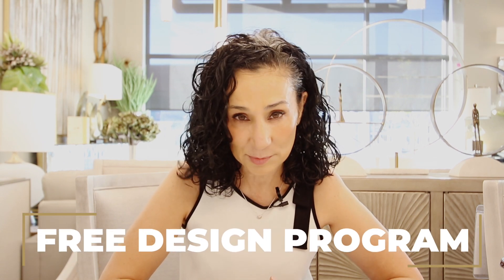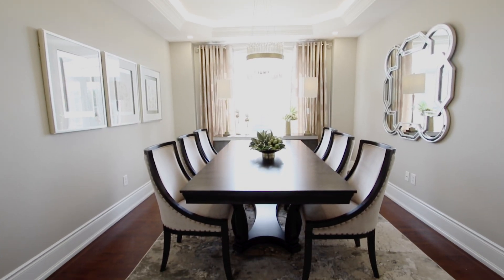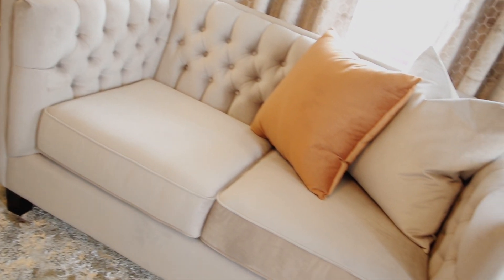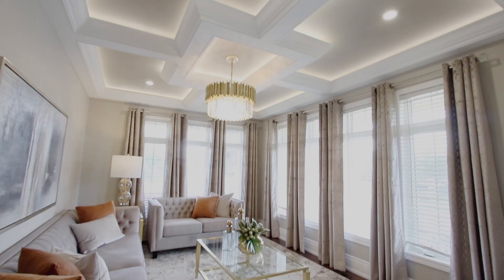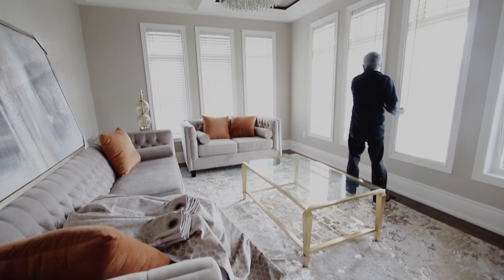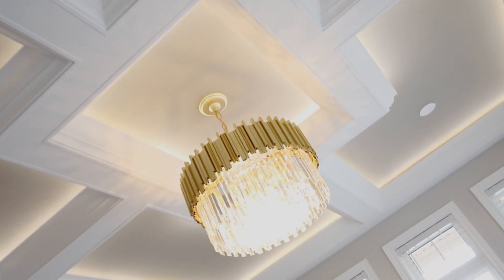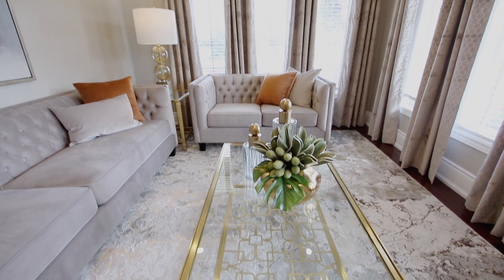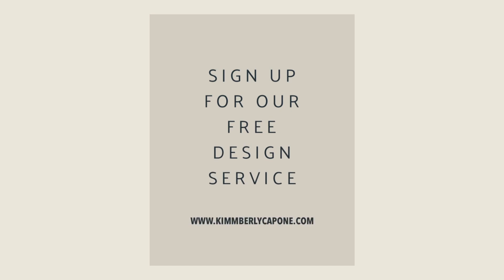Cream and Rust Living Room Makeover Transformation + Design Tips | Kimmberly Capone Interior Design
We’re bringing you another two part series featuring our client’s space, and this week we’re starting with the living room! An elegant transformation by Kimmberly and her team using grey, cream and gold touches with rust as our accent colour. We think this luxurious shade adds the right amount of edge and sophistication🧡  We loved designing this space and couldn’t be more pleased with the results! This client took advantage of our complimentary in-home design consultation.

Do you have a room that needs a little TLC or a complete makeover? Sign up and take advantage of our amazing design service!